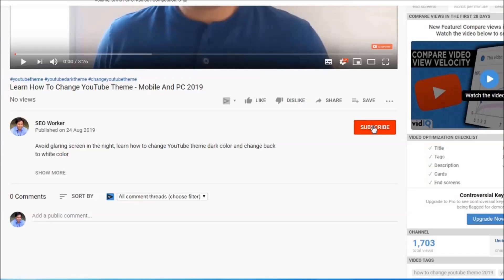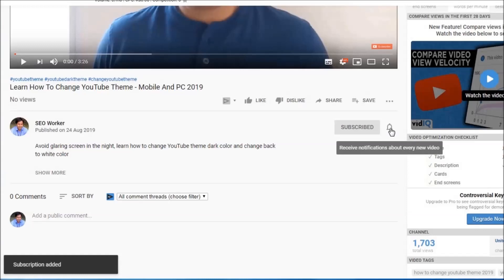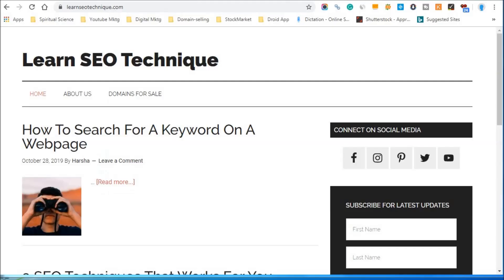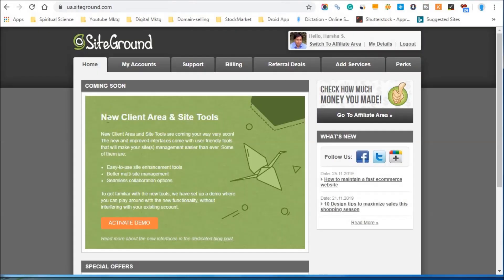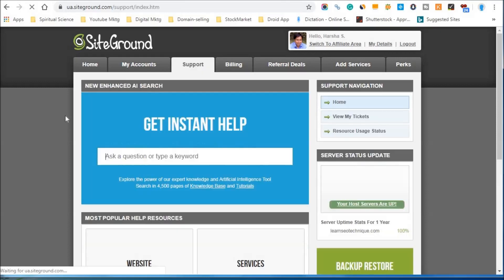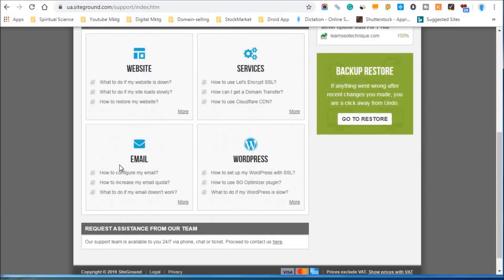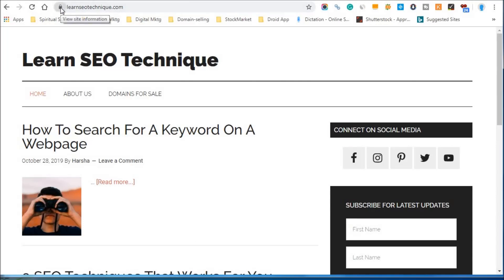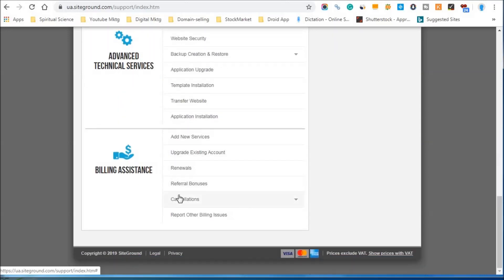Choose The Best Web Hosting For Wordpress 2020 | Social Media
Detailed information on the best web hosting for WordPress 2020 in India with six important points to help you identify the best hosting provider

WordPress hosting is inevitable if you are planning to make your blogging because WordPress is technically rich for a blogger.

Also, when you have hosted your website on WordPress it will be quite easy to rank on search engines.

Blogger is meant to explore and experience your interest in the blogging space.

But WordPress and its plugins give you an edge to qualify and become successful.

When you consider blogging as a business then you need to start with some basic investments like hosting & theme.

So with these initial investment, you can have a clean and professional website which will help you attract targeted audience.

Do comment if you need any clarifications on the best web hosting or WordPress hosting providers in India.